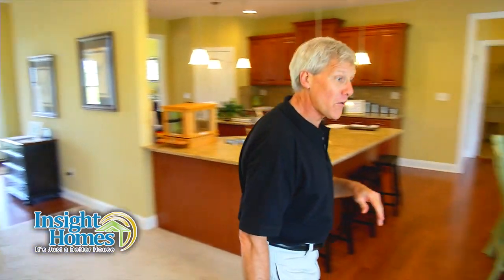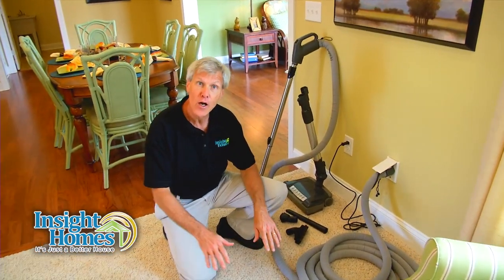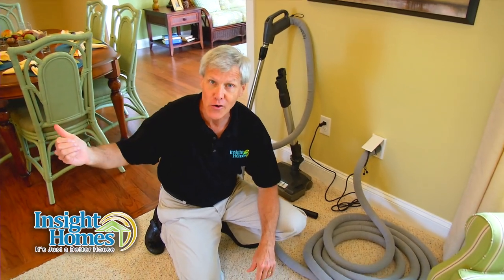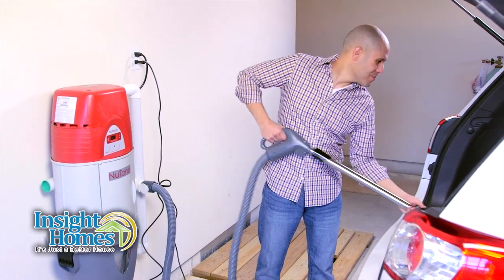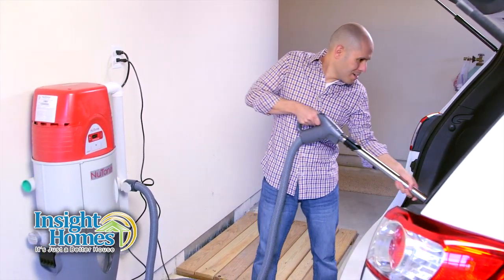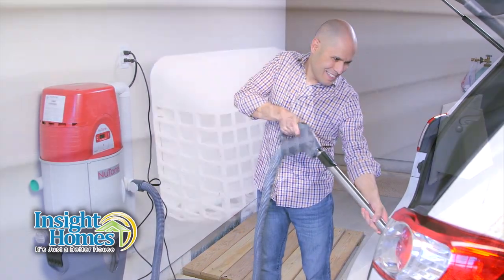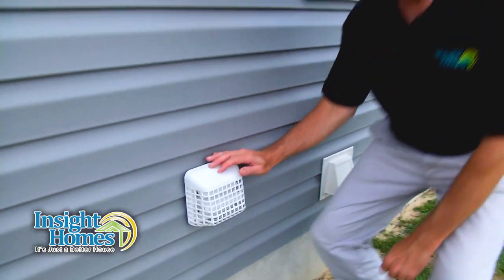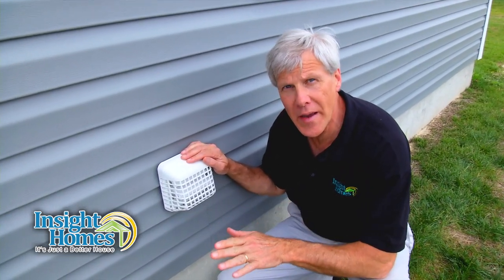Indoor Air Quality: Central Vacuum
Poor indoor air quality leads to a variety of serious health issues. These series of videos will show how we drastically improved the indoor air quality in the new homes in Delaware, by using low VOC paints and carpets, superior air filtration, and central vacuum system that goes one step further.